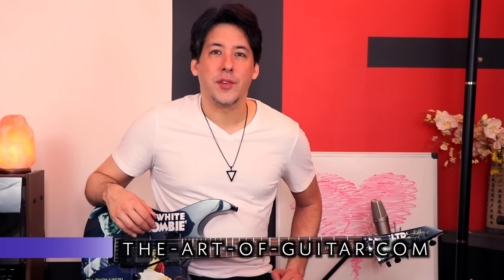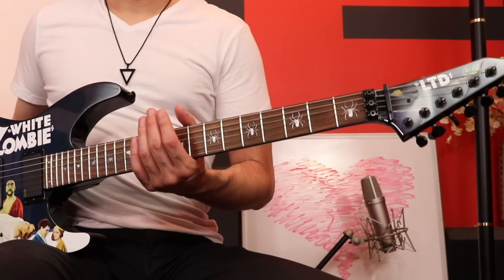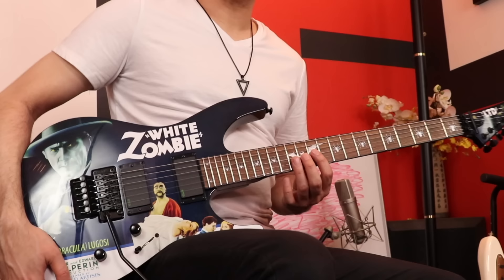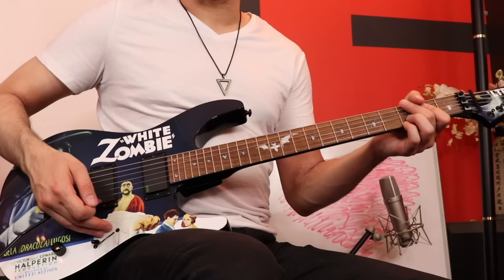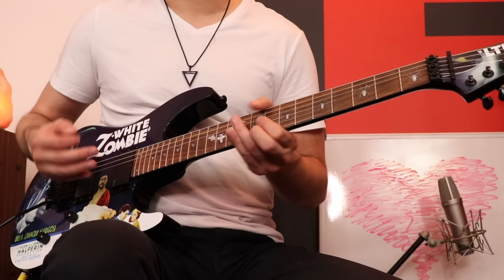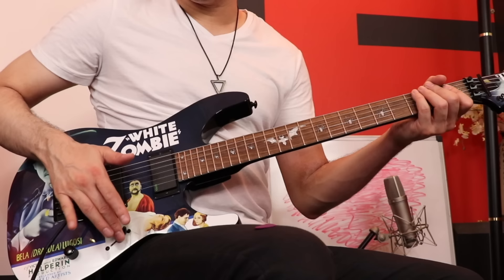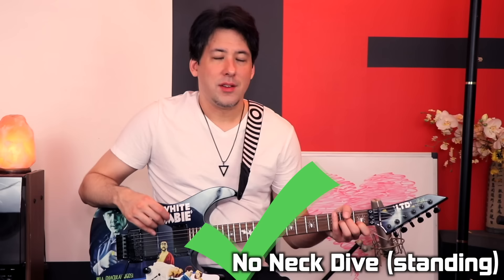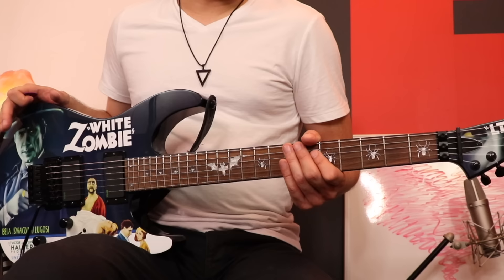Brutally Honest Gear Reviews! #4: KIRK HAMMETT White Zombie LTD Guitar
Hope you enjoy these Brutally Honest Gear Reviews. :)
Thanks!!!